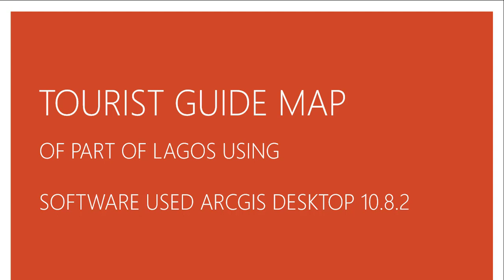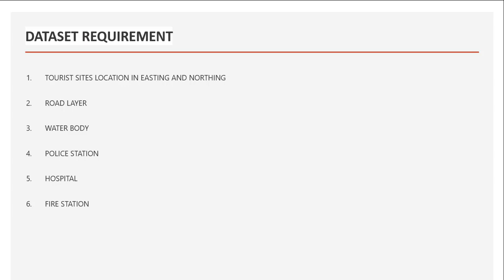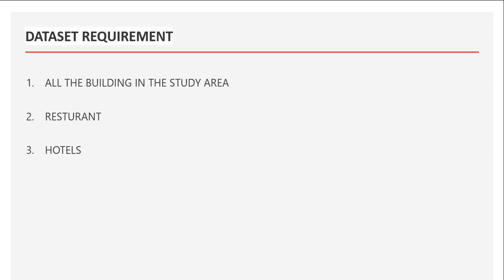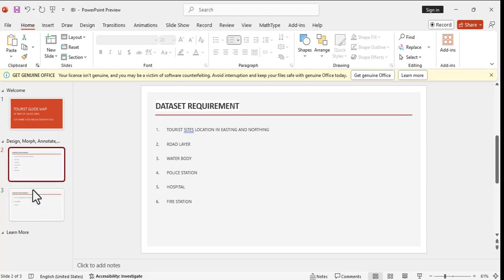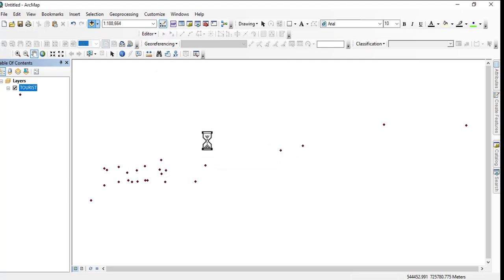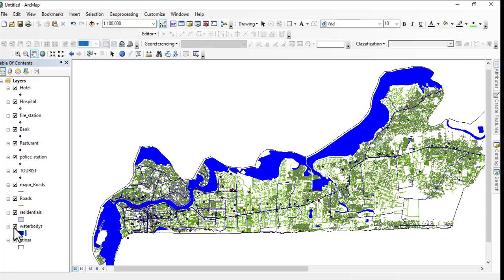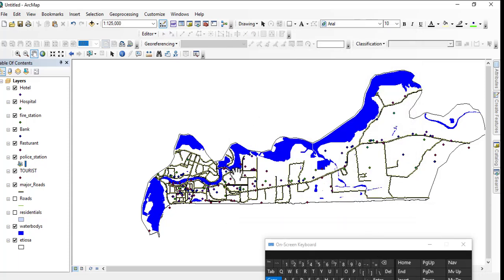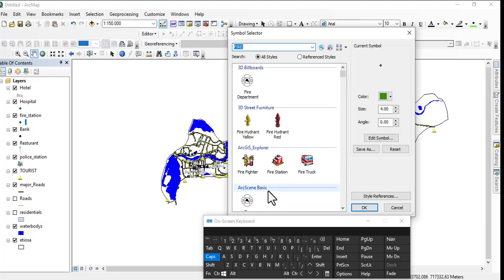TOURIST GUIDE MAP PART I